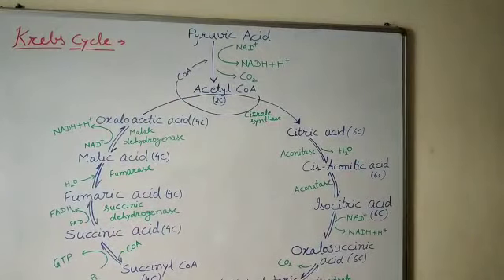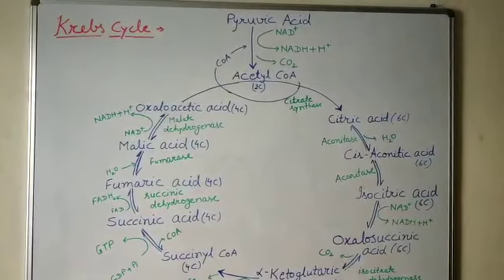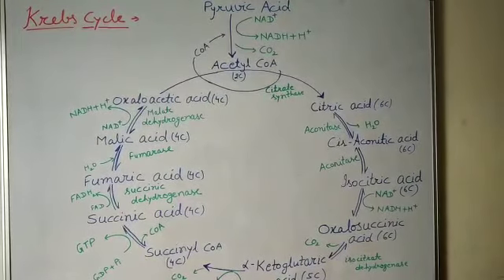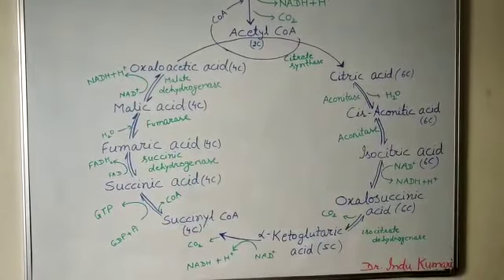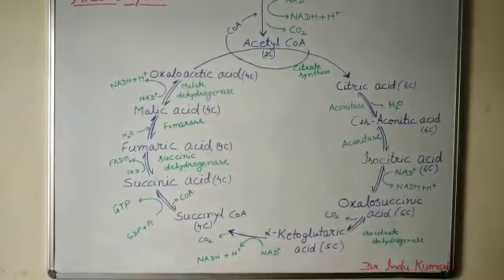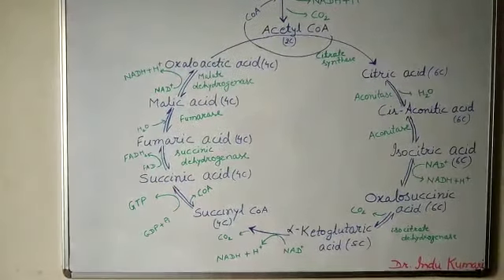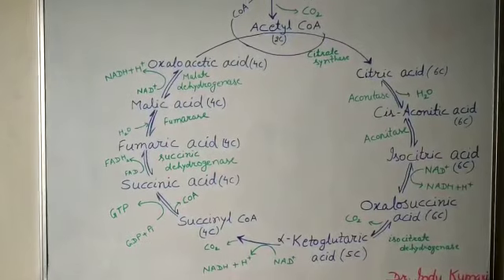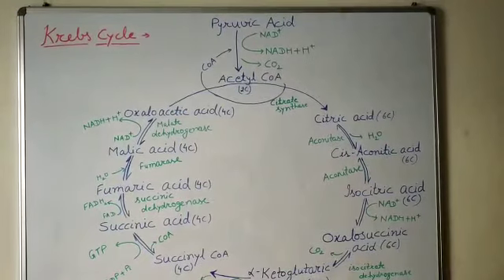Respiration - Krebs cycle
Video from Dr. Indu Kumari